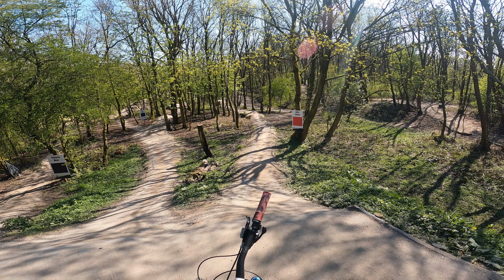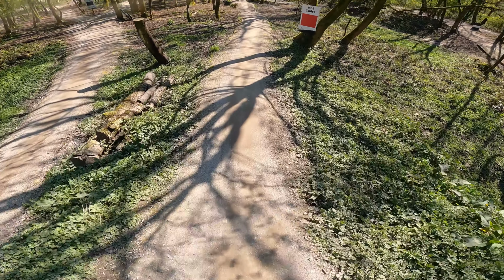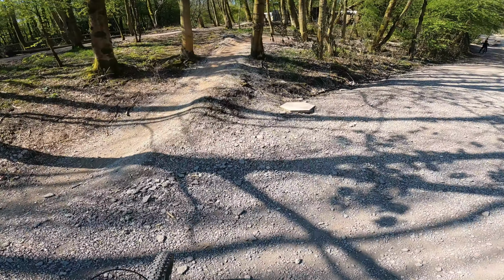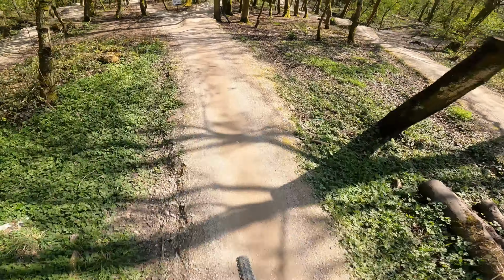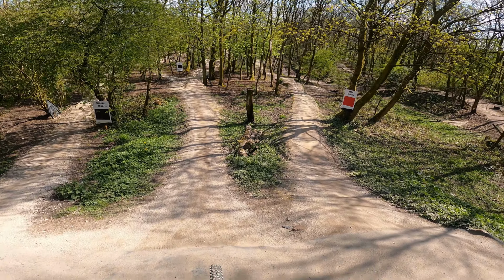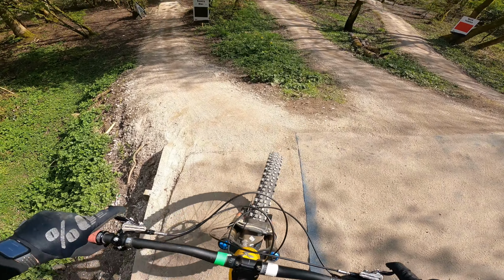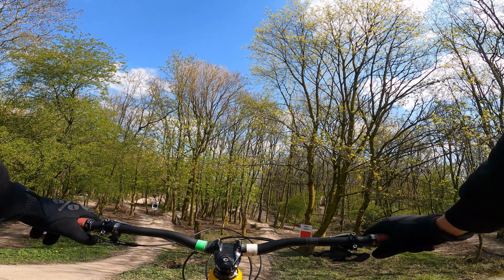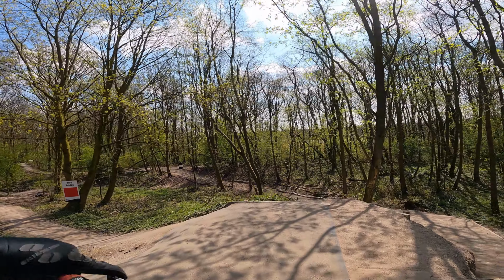PIMBO BIKE PARK (2021) ON NUKEPROOF MEGA USING GOPRO HERO 9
RIDING ALL THE LINES AT PIMBO USING THE HEAD AND CHEST MOUNT. TELL ME WHICH ANGLE YOU PREFER IN THE COMMENTS